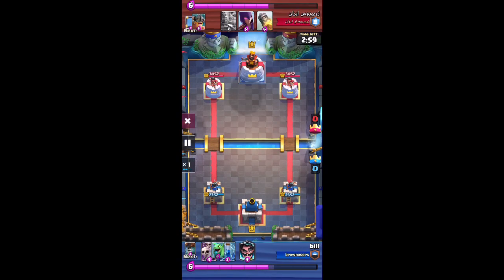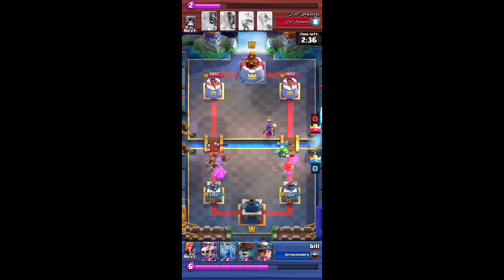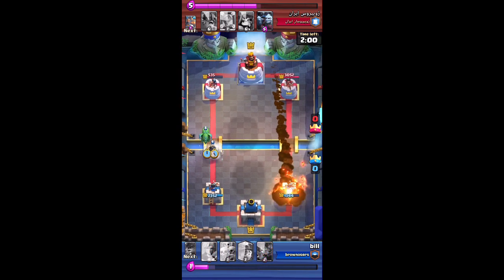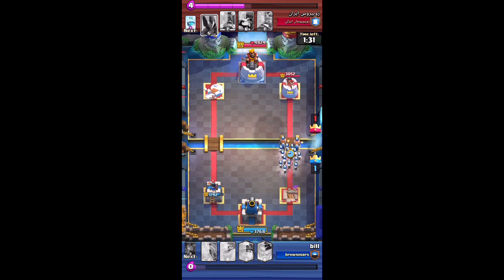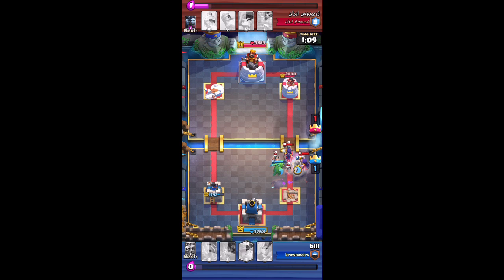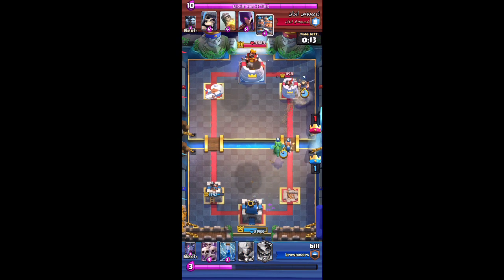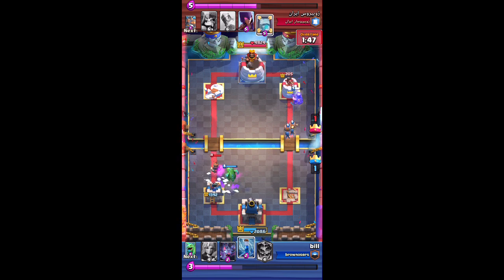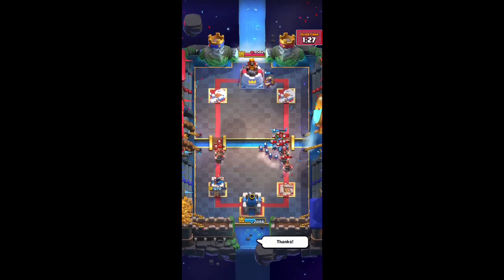Best miner deck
Sub for more content